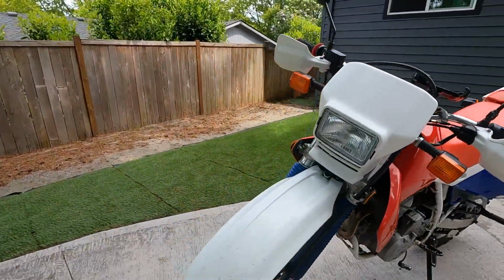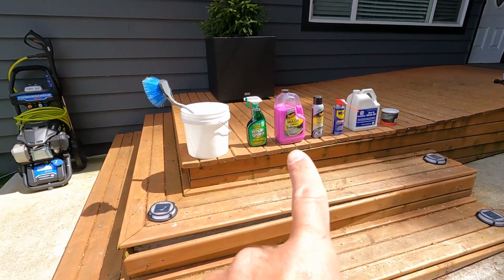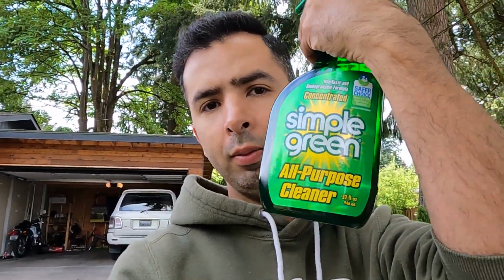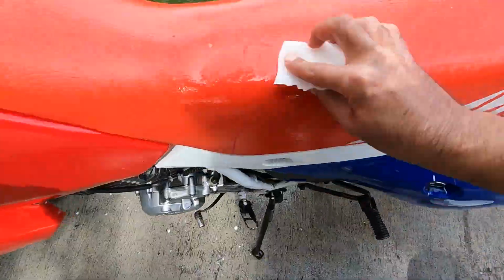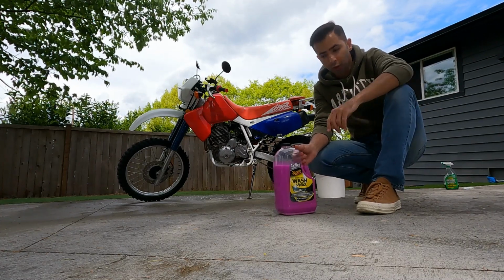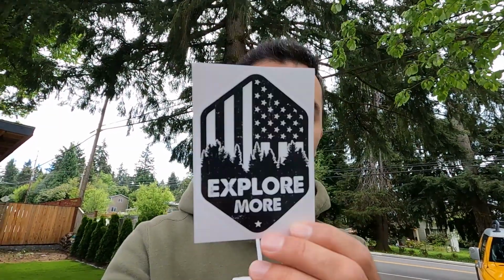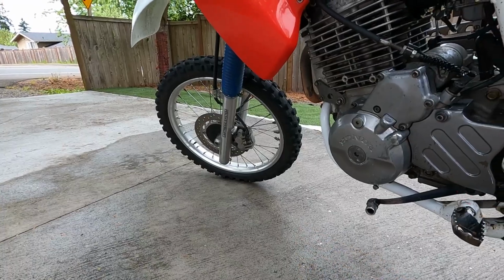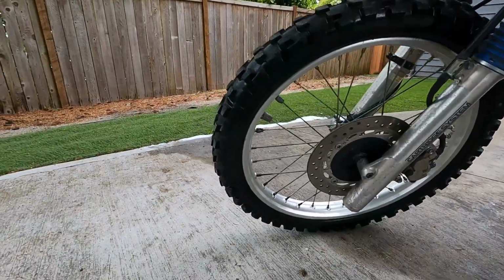How to wash and detail a motorcycle (Honda XR650L)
Hi everyone! In this video you can see how I cleaned up and lubricated my dual sport motorcycle, a 1994 Honda XR650L.
Cheers! :)